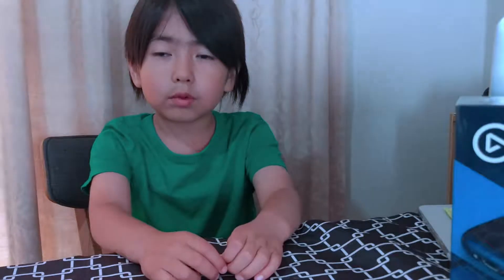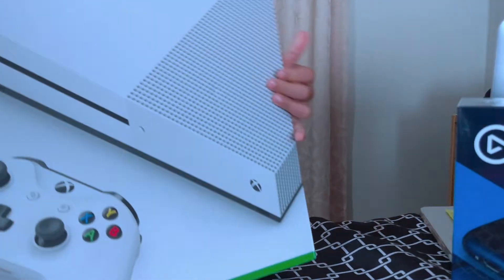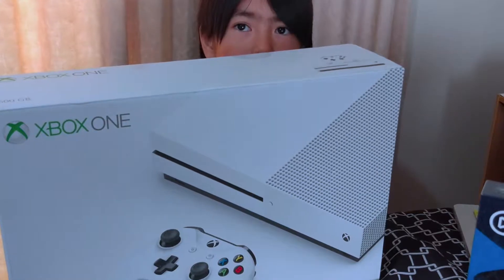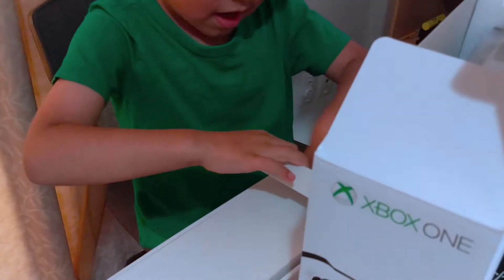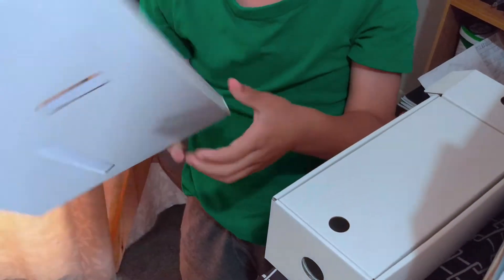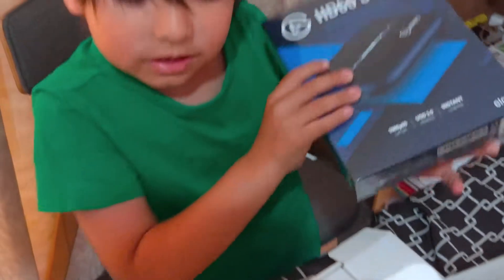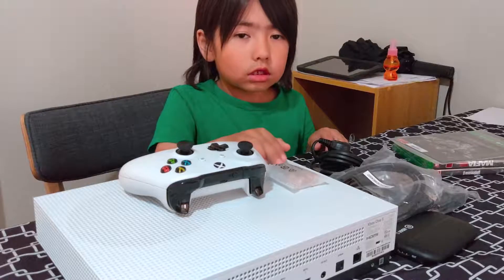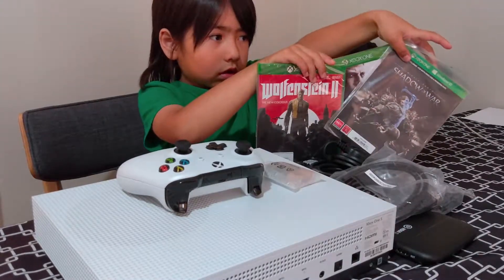Xbox One S unboxing by Omar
This is the Unboxing of my Xbox one S. I didn't buy the Xbox one X coz  it's too expensive. In addition I am not a gamer. I got this one from Mighty Ape at NZ and got three games for free.